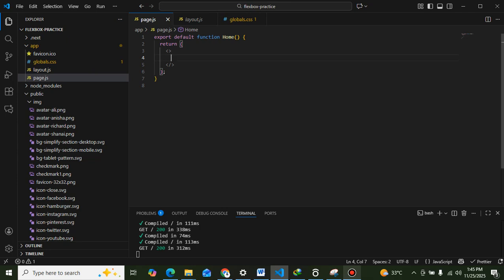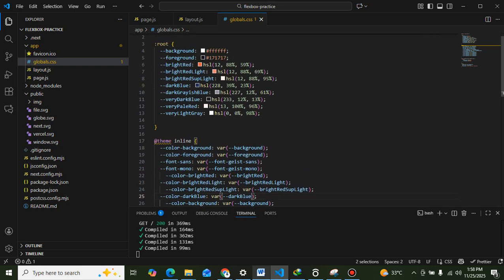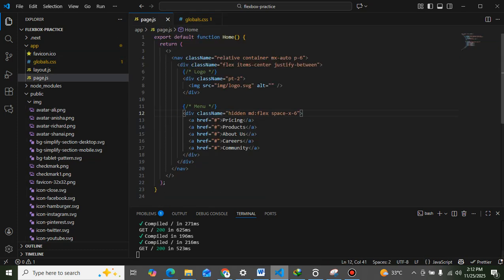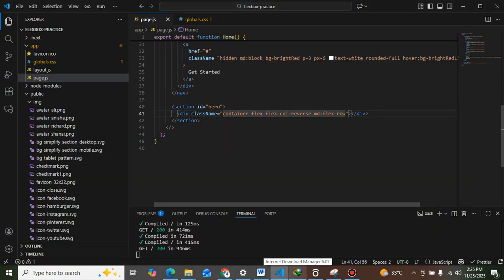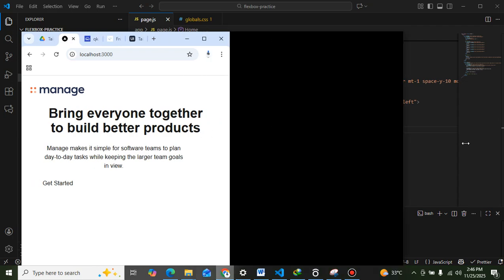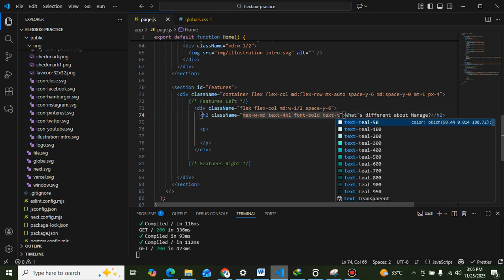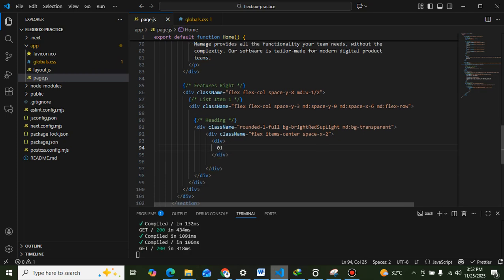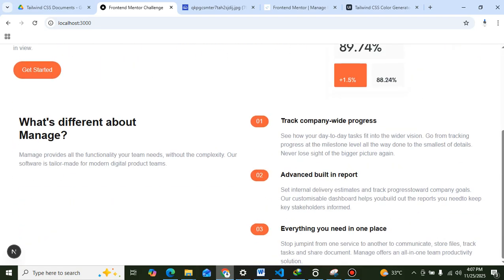Tailwind CSS v4 Crash Course Ep 5a – Building the frontend mentor challenge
Welcome to Ep. 5 of the Tailwind CSS v4 Crash Course (2025)!

In this episode, we begin building our Frontend Mentor challenge project using Tailwind CSS v4.
This is where everything you’ve learned comes together in a real, practical UI build.

✅ In this episode, you’ll:

Setup and project

Build the Nav bar

Build the Hero Section

Build the Features Section

Writing clean, responsive, modern UI with Tailwind utilities

Preparing for Ep. 5b (Continuation of the UI build)

🔥 Want to become a Fullstack Developer?

Join my 7-Month Fullstack Development Course, covering:
HTML, CSS, JavaScript, React, Next.js, Node.js, MongoDB, Tailwind CSS, and more.

5b, where we continue and complete more sections of the Frontend Mentor challenge!